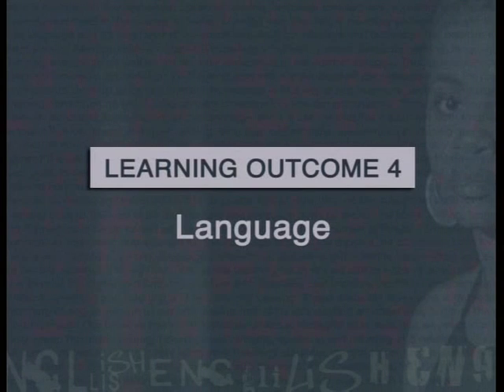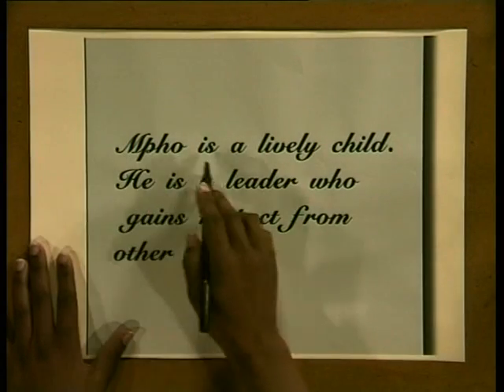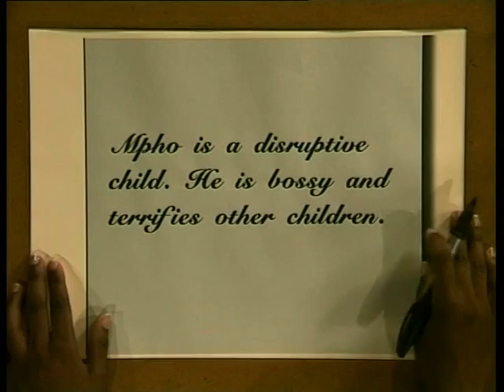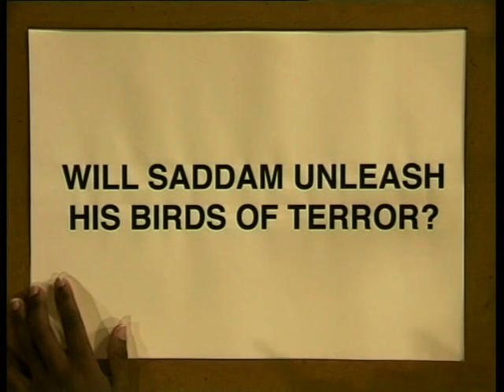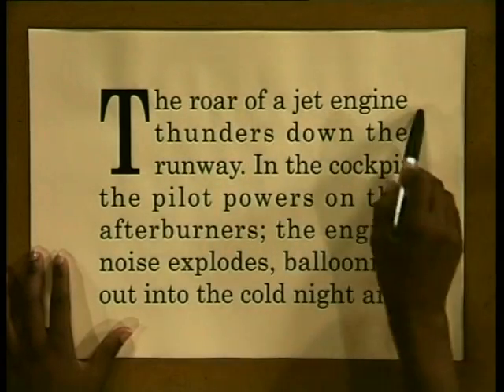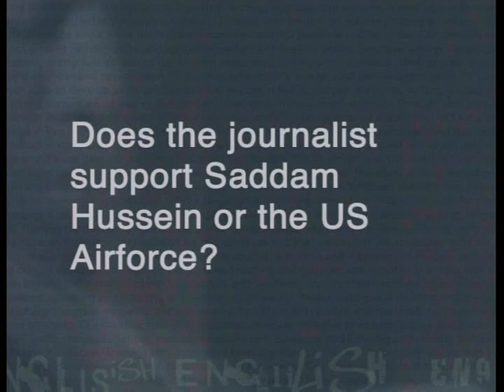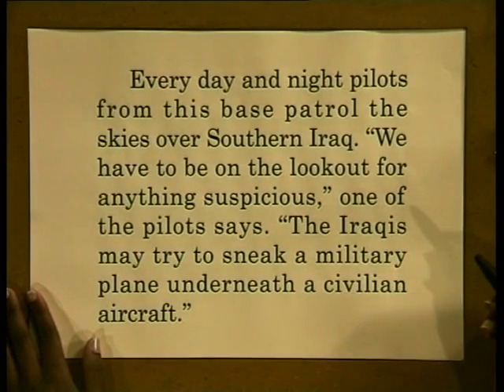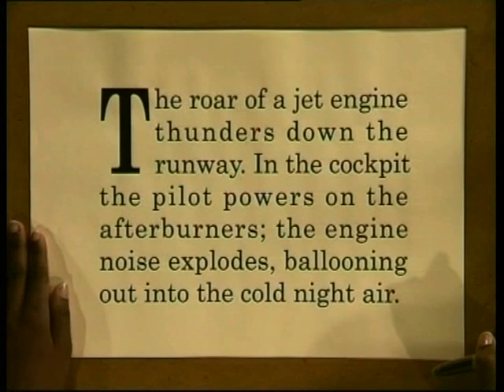Choice of words I